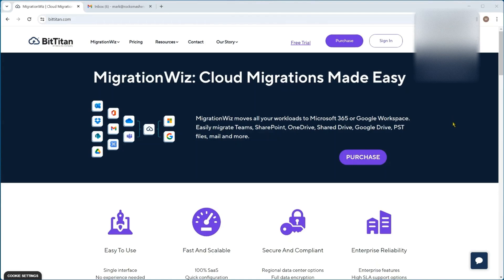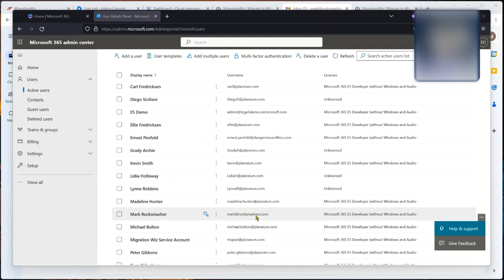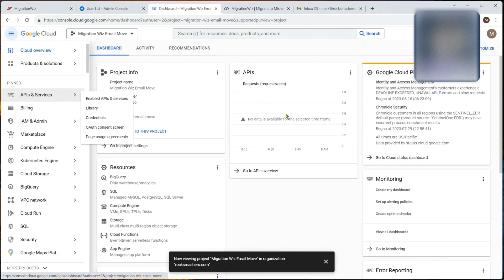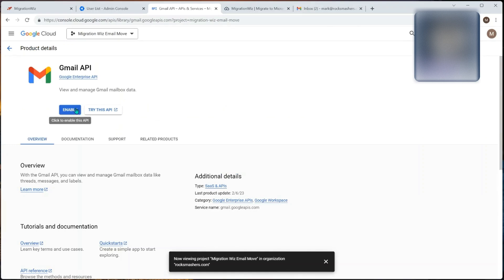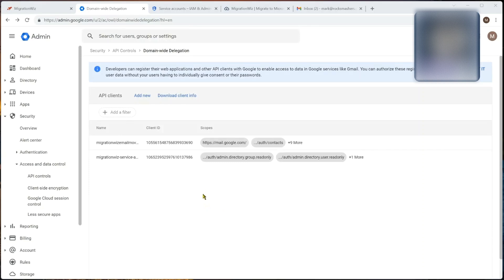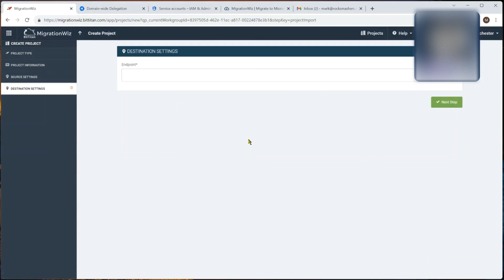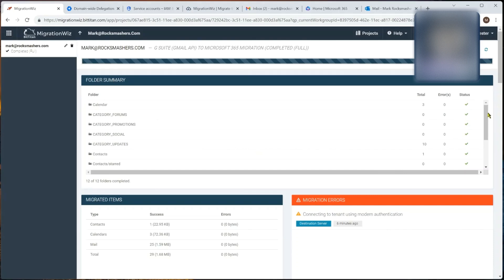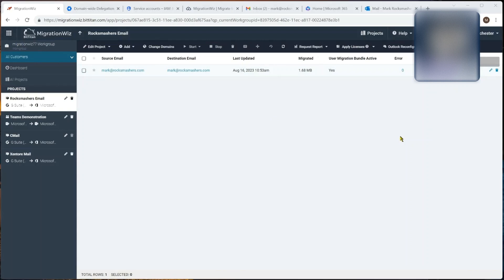How to migrate your Google Gmail to Microsoft Exchange Online (M365)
This video provides you with a real step-by-step guide, on how to migrate your (companies) Gmail addresses towards Microsoft Office 365 or M365 nowadays. Whether you're new to migrations or just looking for best practices, consider BitTitan ® MigrationWiz ® tool. Securely and quickly migrate for whatever scale your business requires. The MigrationWiz for Microsoft 365 is super easy to use, but there are a couple of variables that you need to do on the way to keep your migration going forward. We are doing that in is video with a single account for demo reasons, but you can select multiple mailboxes for the same migration batch as well. We collect all the data in a Migration Project and all these steps are carefully explained to you on screen in this video. Watch this video to learn or rediscover how easy it is to use MigrationWiz to migrate mailboxes from a broad range of sources to Microsoft 365. We dive into everything from pre-migration steps to how to move the individual components of a mailbox, the tricks and handy little things that you need to have set up before you can start migrating. You’re likely not new to Microsoft 365 migrations but you may be looking for best practices, MigrationWiz® from BitTitan® has got you covered. It’s easy, fast, secure, and can help make your next mailbox migration a success. Enjoy this video and the success of an email migration towards Exchange Online in M365.
Este video le proporciona una guía real paso a paso sobre cómo migrar sus direcciones de Gmail (de empresas) hacia Microsoft Office 365 o M365 hoy en día. Si es nuevo en las migraciones o simplemente busca mejores prácticas, considere la herramienta BitTitan ® MigrationWiz ®. Migre de forma segura y rápida a cualquier escala que requiera su negocio. MigrationWiz para Microsoft 365 es muy fácil de usar, pero hay un par de variables que debe realizar en el camino para que su migración siga adelante. Lo estamos haciendo en este video con una sola cuenta por motivos de demostración, pero también puede seleccionar varios buzones para el mismo lote de migración. Recopilamos todos los datos en un Proyecto de Migración y todos estos pasos se le explican detalladamente en la pantalla de este vídeo. Mire este video para aprender o redescubrir lo fácil que es usar MigrationWiz para migrar buzones de correo de una amplia gama de fuentes a Microsoft 365. Nos sumergimos en todo, desde los pasos previos a la migración hasta cómo mover los componentes individuales de un buzón, los trucos y Pequeñas cosas útiles que debes tener configuradas antes de poder comenzar a migrar. Probablemente no sea nuevo en las migraciones a Microsoft 365, pero quizás esté buscando las mejores prácticas: MigrationWiz® de BitTitan® lo tiene cubierto. Es fácil, rápido, seguro y puede ayudarle a que su próxima migración de buzón sea un éxito. Disfrute de este vídeo y del éxito de una migración de correo electrónico hacia Exchange Online en M365.
यह वीडियो आपको आजकल अपने (कंपनियों के) जीमेल पते को माइक्रोसॉफ्ट ऑफिस 365 या एम365 की ओर स्थानांतरित करने के बारे में एक वास्तविक चरण-दर-चरण मार्गदर्शिका प्रदान करता है। चाहे आप माइग्रेशन में नए हों या सिर्फ सर्वोत्तम प्रथाओं की तलाश में हों, BitTitan® MigrationWiz® टूल पर विचार करें। आपके व्यवसाय को जिस भी पैमाने की आवश्यकता हो, उसके लिए सुरक्षित रूप से और शीघ्रता से माइग्रेट करें। Microsoft 365 के लिए माइग्रेशनविज़ का उपयोग करना बेहद आसान है, लेकिन अपने माइग्रेशन को आगे बढ़ाने के लिए आपको कुछ बदलाव करने होंगे। हम डेमो कारणों से एकल खाते के साथ वीडियो में ऐसा कर रहे हैं, लेकिन आप एक ही माइग्रेशन बैच के लिए एकाधिक मेलबॉक्स भी चुन सकते हैं। हम एक माइग्रेशन प्रोजेक्ट में सभी डेटा एकत्र करते हैं और इन सभी चरणों को इस वीडियो में स्क्रीन पर आपको सावधानीपूर्वक समझाया गया है। यह जानने या फिर से जानने के लिए यह वीडियो देखें कि मेलबॉक्सों को व्यापक श्रेणी के स्रोतों से Microsoft 365 में स्थानांतरित करने के लिए माइग्रेशनविज़ का उपयोग करना कितना आसान है। हम पूर्व-माइग्रेशन चरणों से लेकर मेलबॉक्स के अलग-अलग घटकों को कैसे स्थानांतरित किया जाए, युक्तियाँ और सब कुछ में गोता लगाते हैं। छोटी-छोटी उपयोगी चीज़ें जिन्हें आपको प्रवास शुरू करने से पहले स्थापित करना होगा। संभवतः आप Microsoft 365 माइग्रेशन के लिए नए नहीं हैं, लेकिन आप सर्वोत्तम प्रथाओं की तलाश कर रहे होंगे, BitTitan® के MigrationWiz® ने आपको कवर कर लिया है। यह आसान, तेज़, सुरक्षित है और आपके अगले मेलबॉक्स माइग्रेशन को सफल बनाने में मदद कर सकता है। इस वीडियो और M365 में एक्सचेंज ऑनलाइन की ओर ईमेल माइग्रेशन की सफलता का आनंद लें।